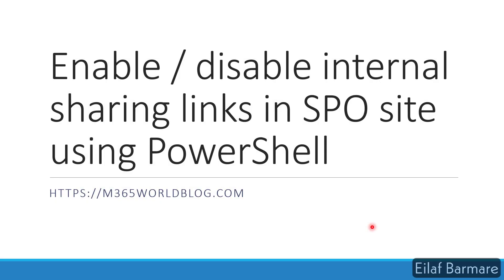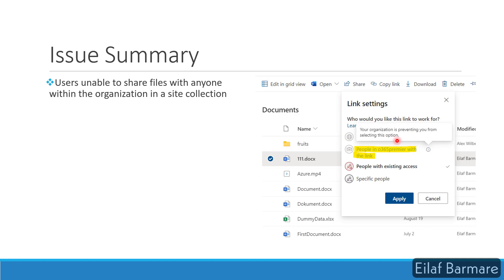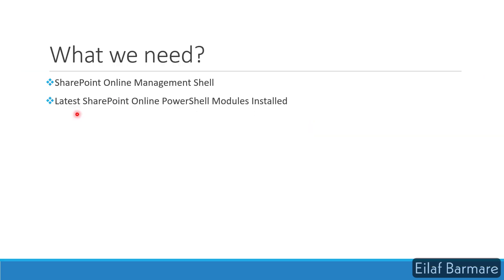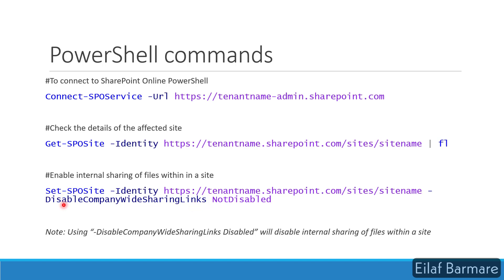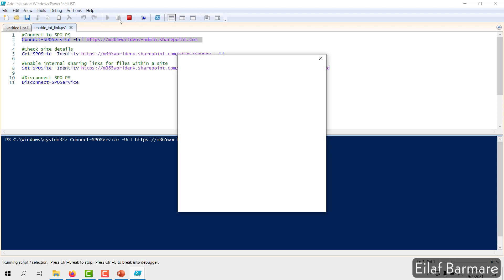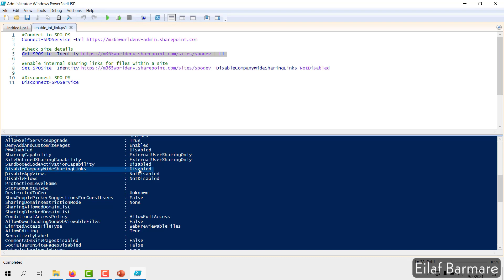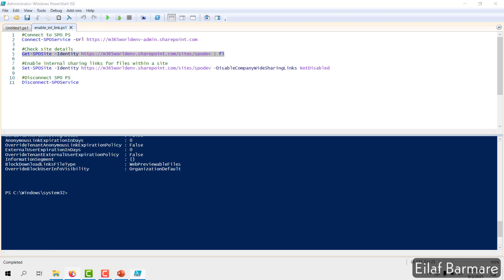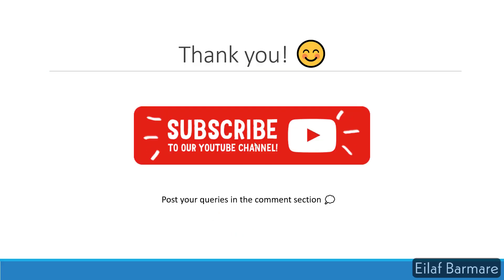Enable/Disable internal sharing link in a SharePoint online site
A quick guide to enable or disable internal sharing link in a spo site.

# Disconnect SPO PS
Disconnect-SPOService